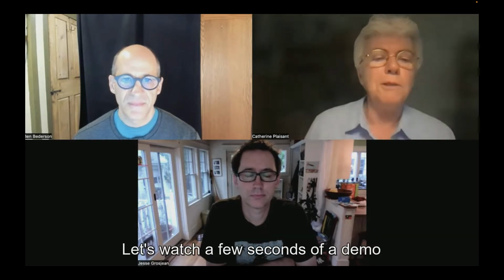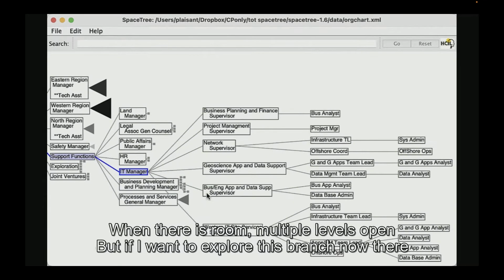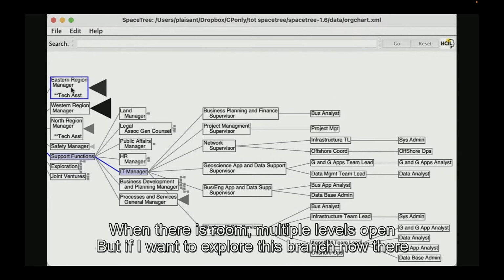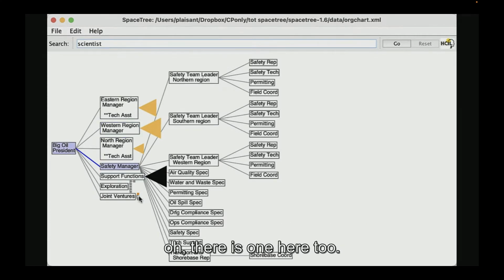VIS 2022 Test of Time award for InfoVis 2002 Paper on SpaceTree by Plaisant, Grosjean and Bederson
Segment of the award ceremony with response from the authors, as presented at the opening of the VIS 2022 conference.
Tim Dwyer announces the Award

The paper:  Plaisant, C., Grosjean, J., Bederson, B., SpaceTree: Supporting Exploration in Large Node Link Tree, Design Evolution and Empirical Evaluation. Proceedings of IEEE Symposium on Information Visualization, 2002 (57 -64), Boston, October 2002

Website with the paper, software, experiment materails and the original 2002 video demonstration:

Also mentioned in the video: Bongshin Lee, Cyndy Parr, Piccolo toolkit, ZUIs